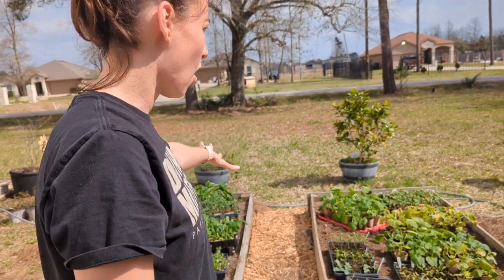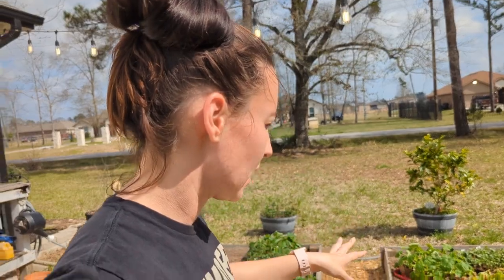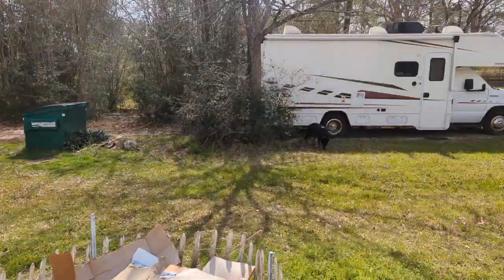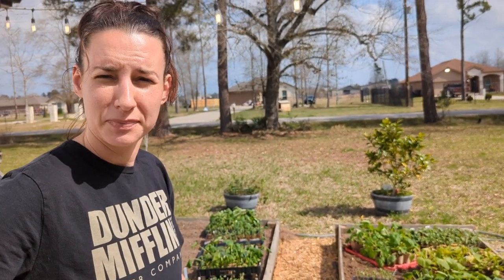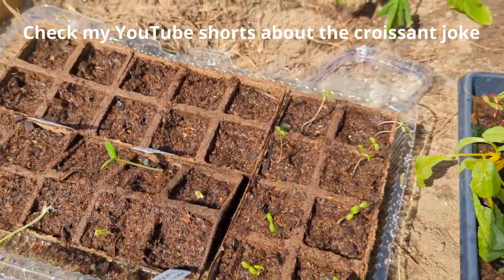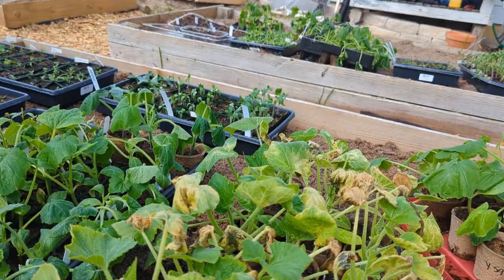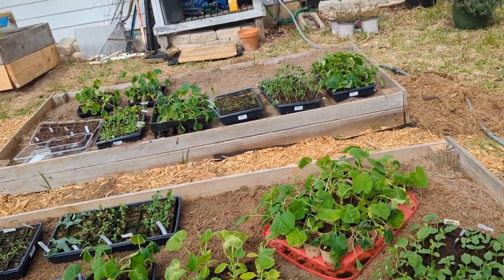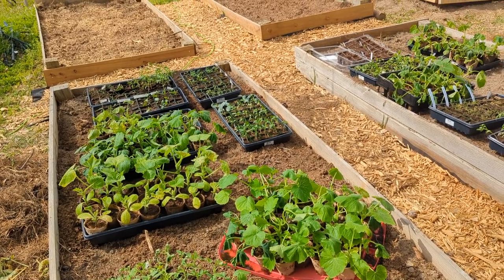Hardening Off The Vegetable Plants | Getting Ready To Plant!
After you sprout your seedlings indoors or in a controlled environment like a greenhouse, you need to take the necessary steps to harden off your plants so they don't die of shock. Follow along with me as I take the plants out on their first outing!